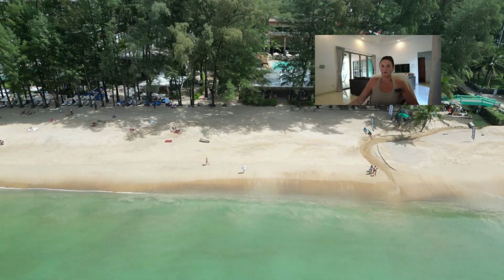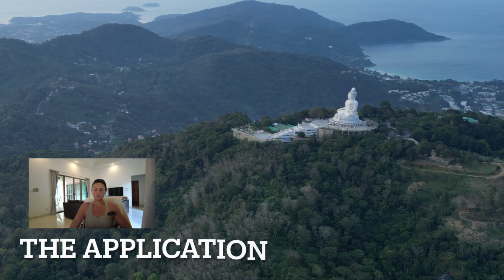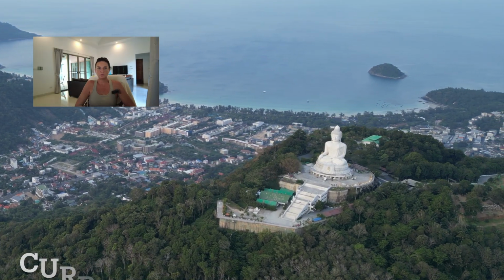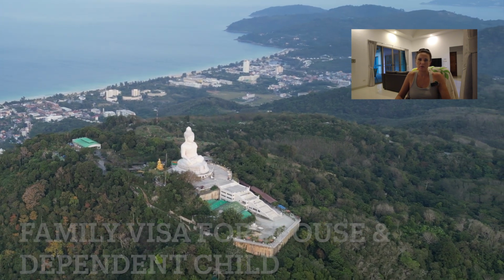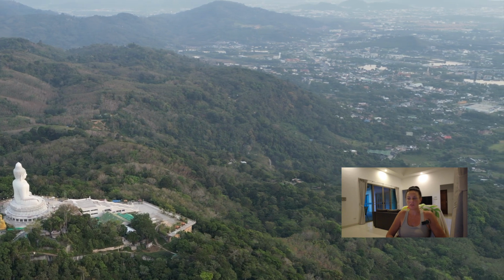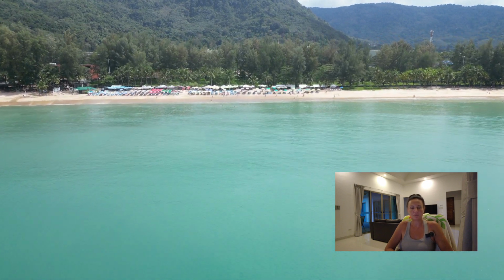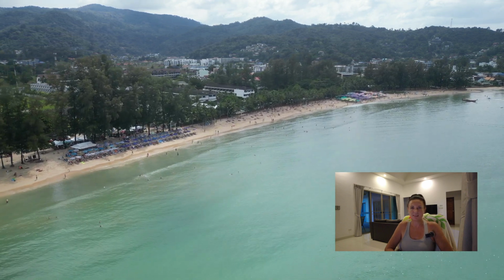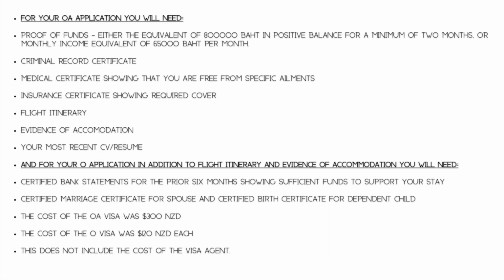What long term visa for Thailand? How to get 2 years out of your OA retirement visa! Ep 39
We chose the non-imm OA retirement visa for Dean and the non-imm O family visa for Jay & I to enter Thailand with the intention of a long time stay. Let me guide you through the process and bring you in on what seems a little known hint to get 2 years from your 1 year OA visa!